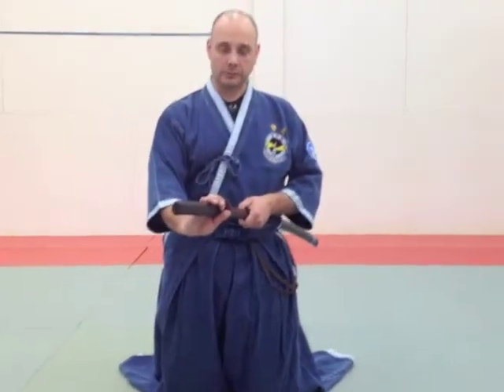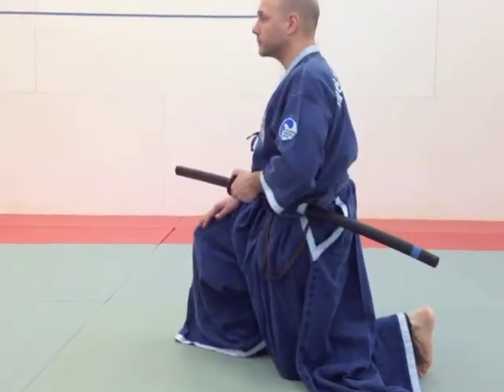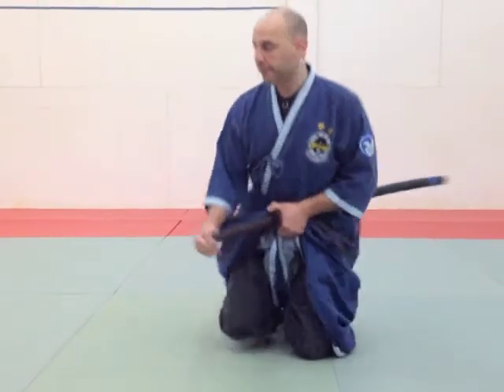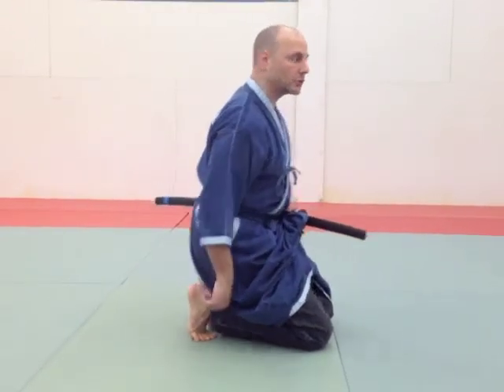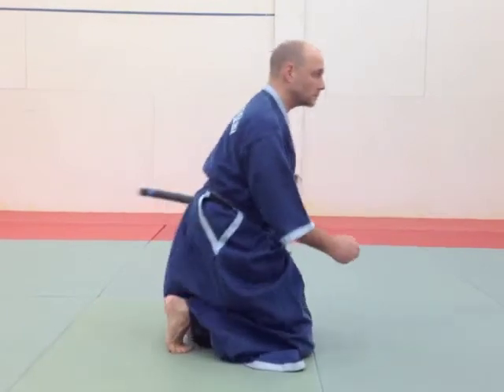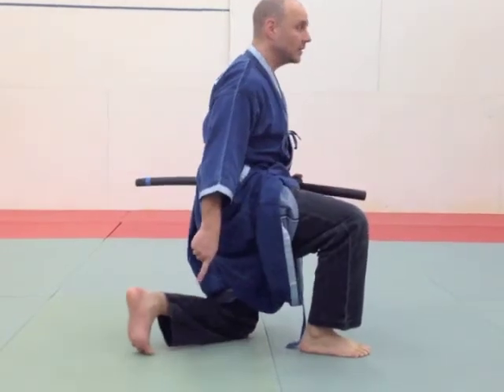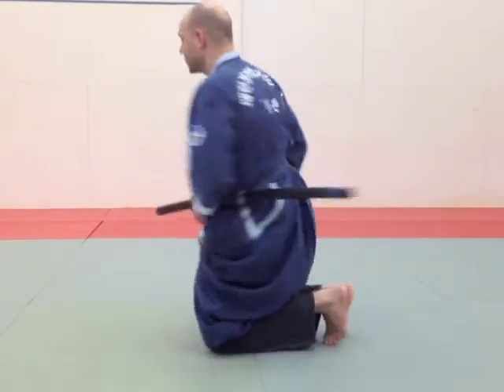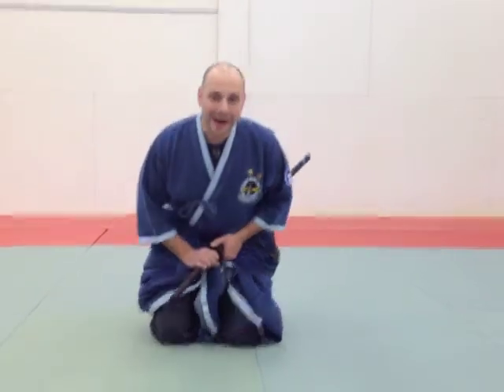Kuhapdo Tip - Kneeling Turn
Common Issues will deal with the things that many instructors see students do frequently.  Usually quick fixes (at least to identify).